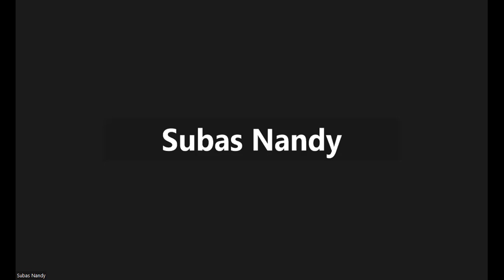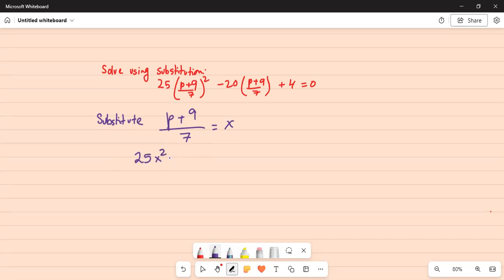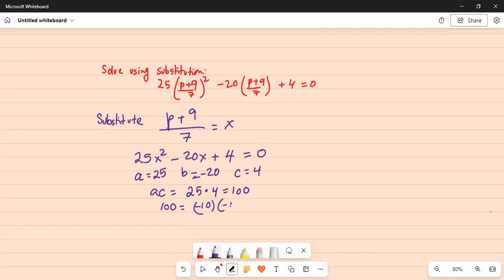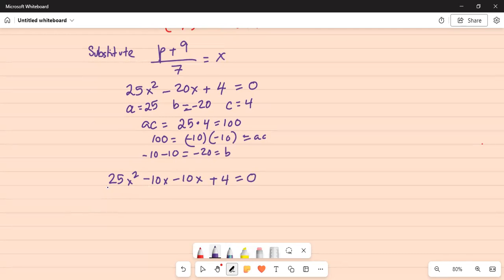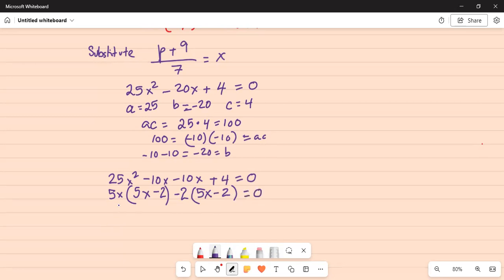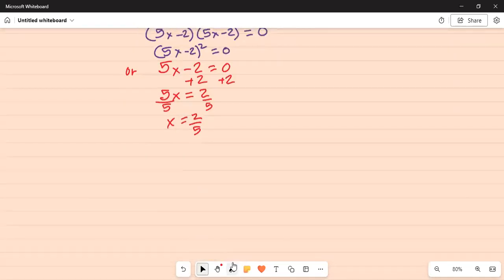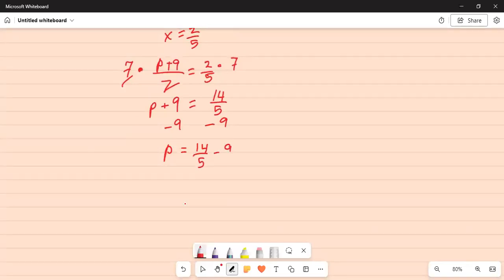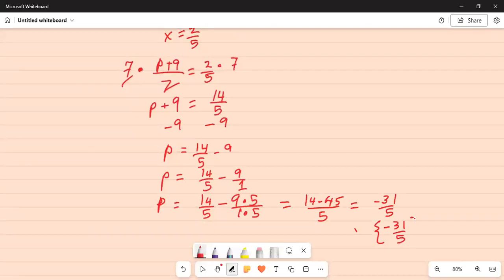Do with me solve an equation by substitution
Here I have solved an equation by substitution